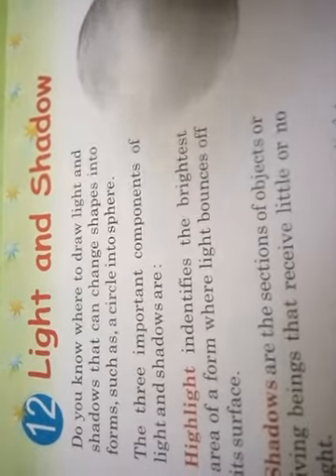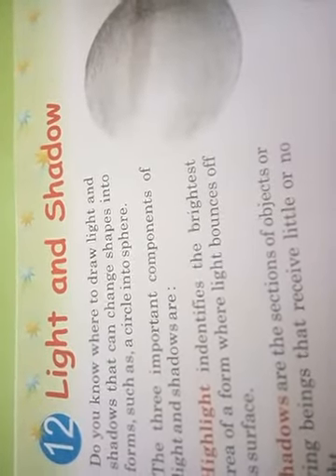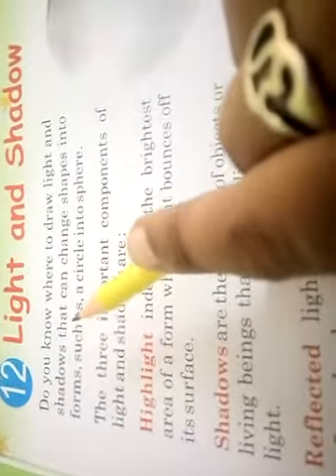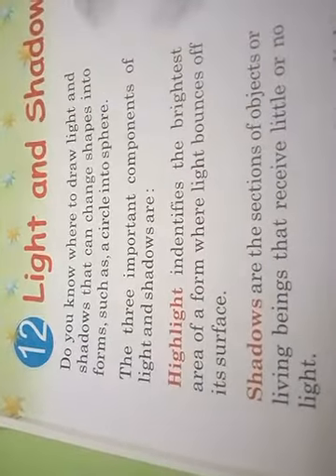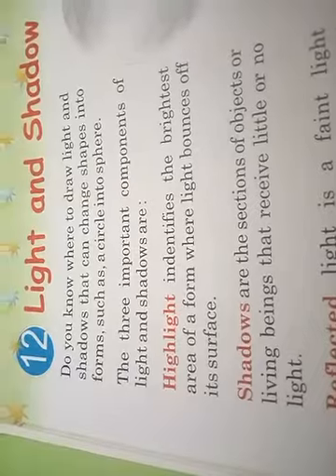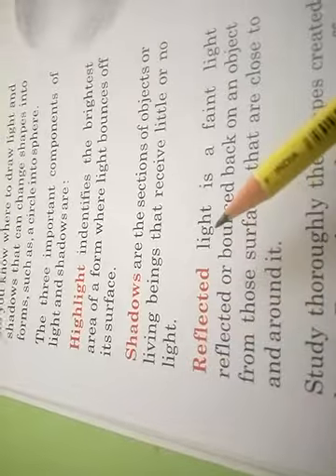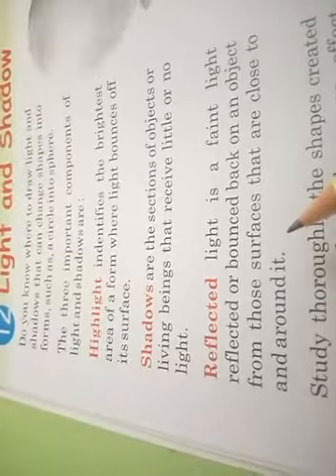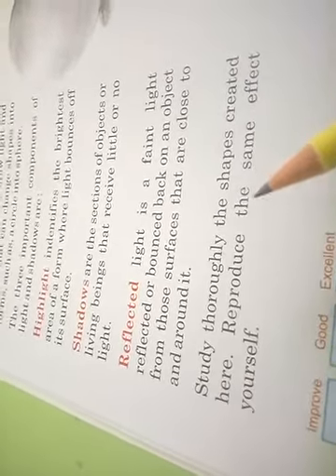Std :-5 Art & Craft ( 12 :- Light and Shadow)